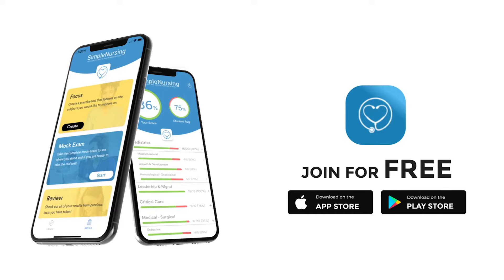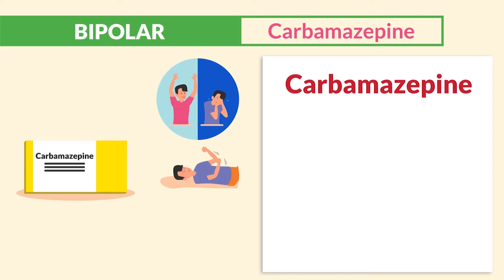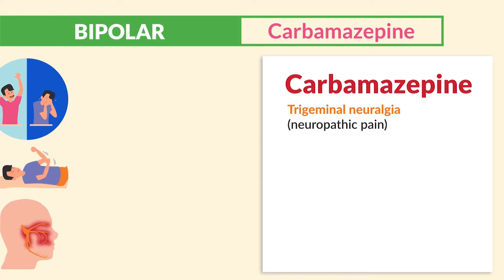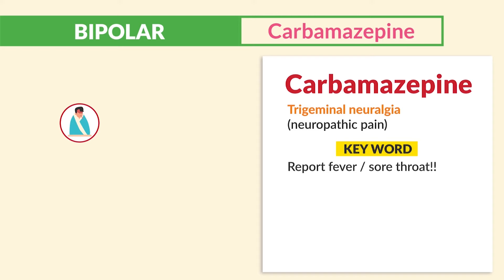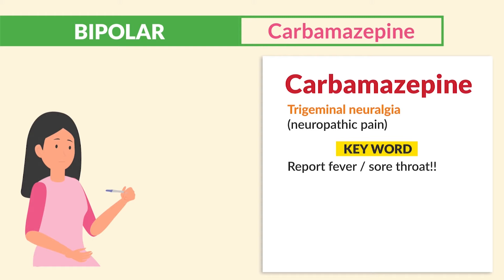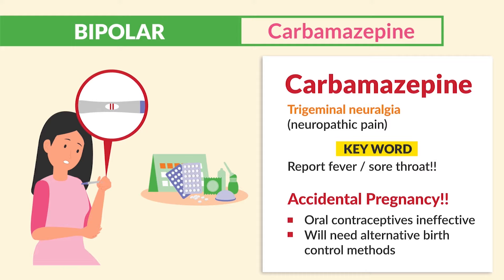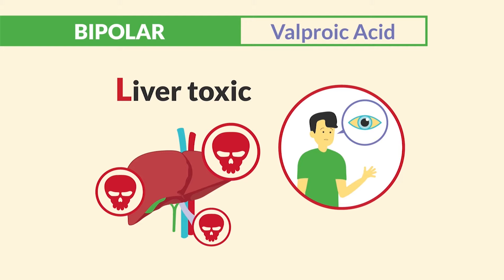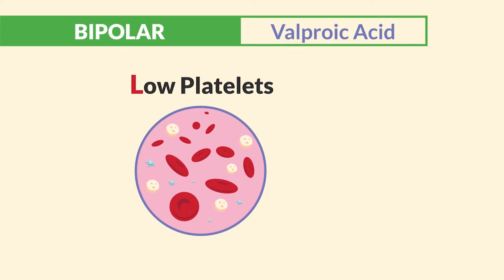Bipolar Medications | Lithium, Valproic Acid, Carbamazepine for RN & PN NCLEX Success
Today’s video is all about bipolar medications for Nursing Students and NCLEX Review.

Bipolar medications can be tricky to manage. If you're not careful, they can make the patient's symptoms worse.

The most common bipolar drugs include Carbamazepine, Valproic Acid, and Lithium – and they’ve been shown to help many people manage their symptoms of bipolar disorder effectively.

However, these are not miracle drugs either! Watch to learn nursing interventions for patients taking (or possibly needing to take) bipolar medications.

00:00 Introduction
01:34 Teaching Points
03:43 Side Effects
05:10 Toxicity
06:28 Conclusion